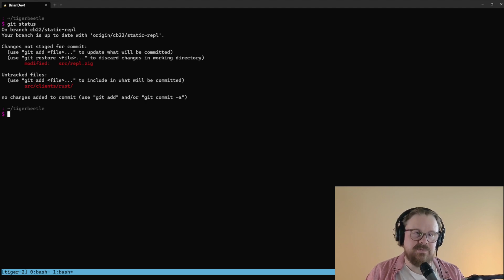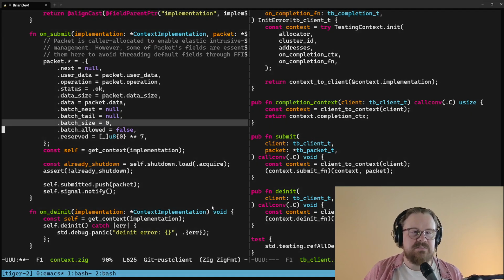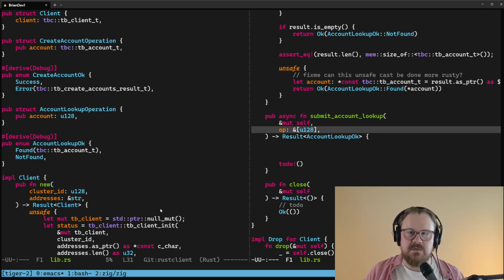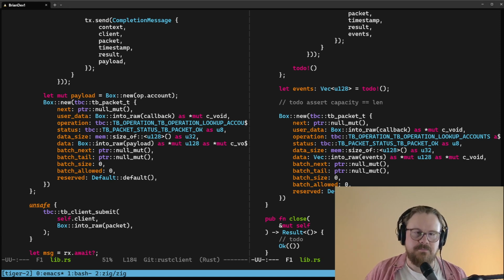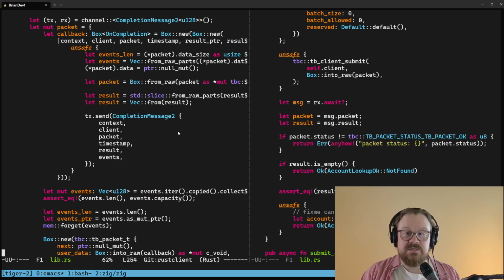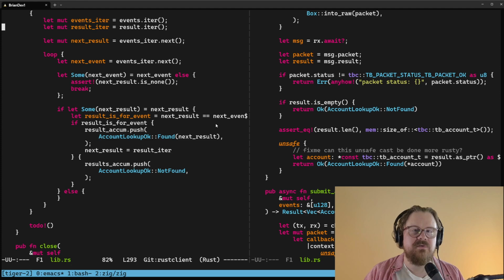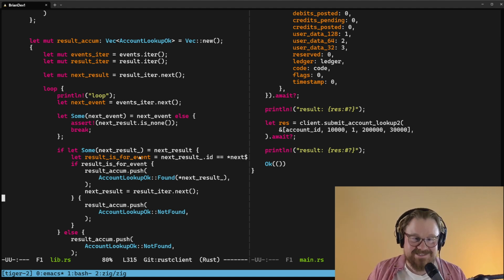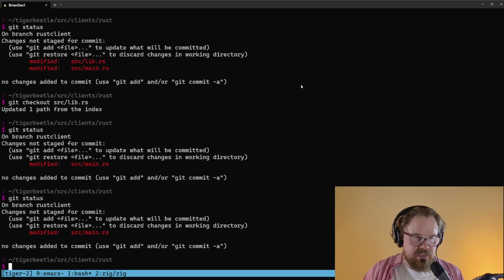Ep. 07: Handling Multiple-Event Requests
In this episode: we pack multiple events into each request packet.